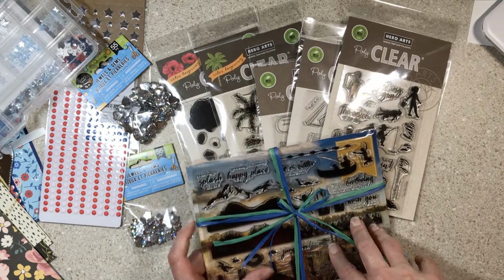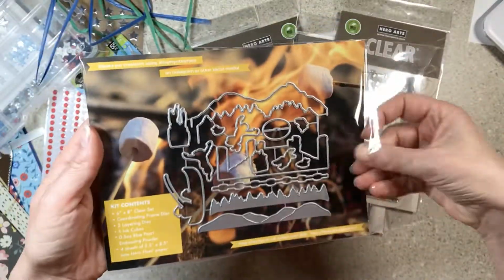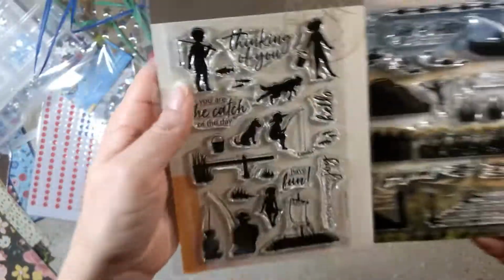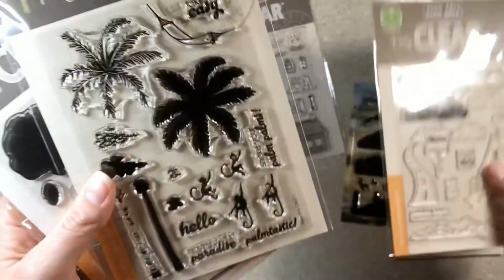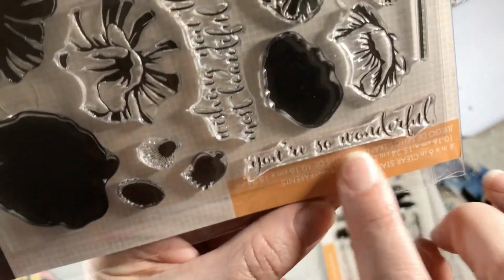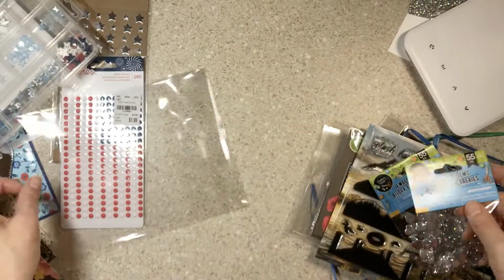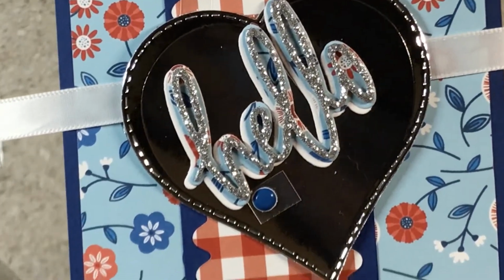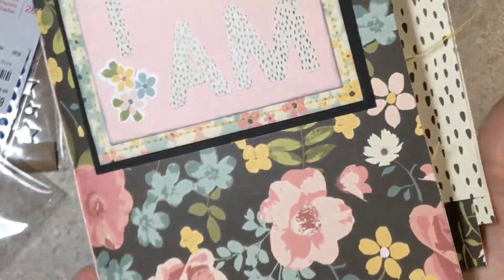Hero Arts - July Monthly Hero Stamps and Dies & Updates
Here is a peek at the Hero Arts stamps and dies for this month's kit and a pile of stuff that Nonie ordered along with the kit!